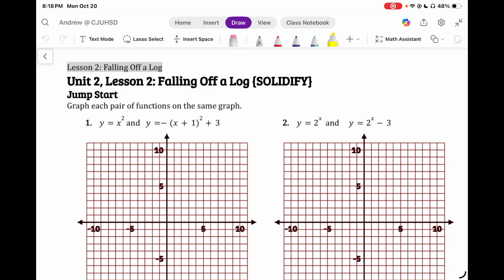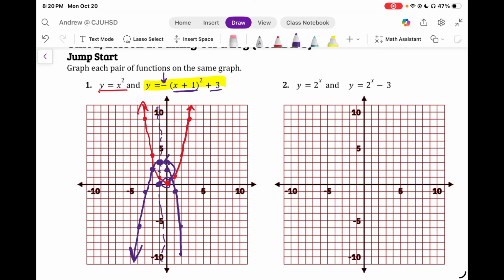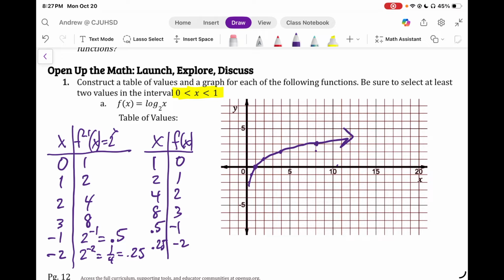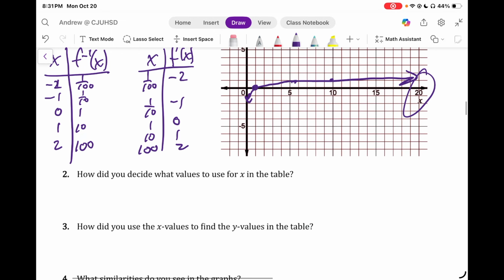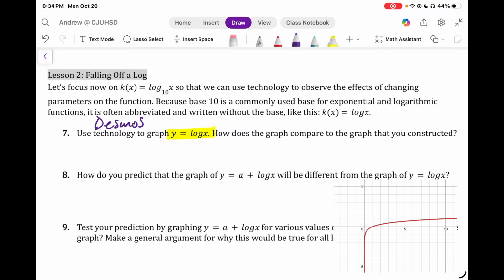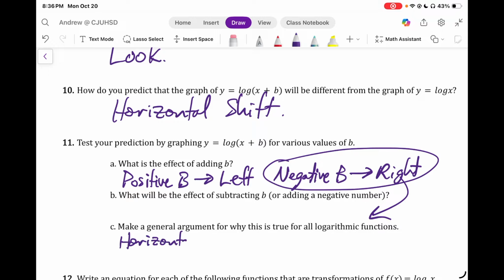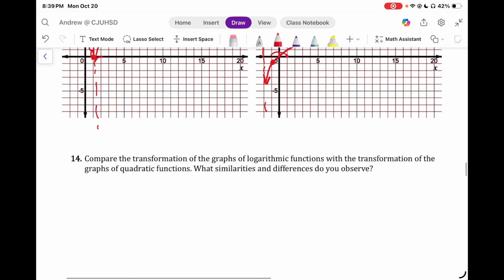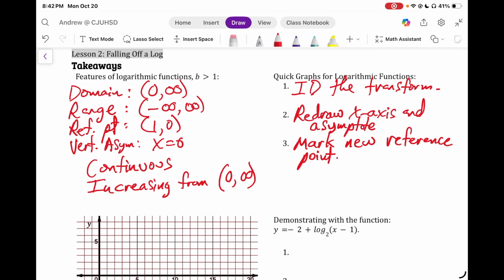OUR Math Unit 2 Lesson 2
Falling Off Logs